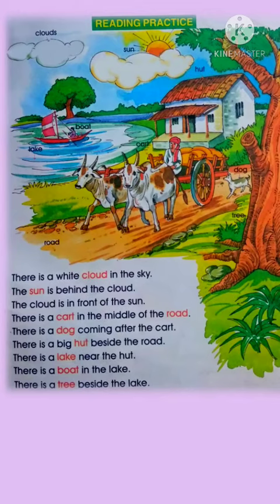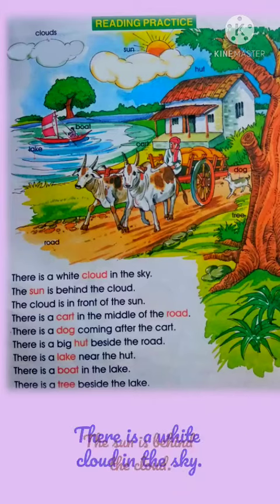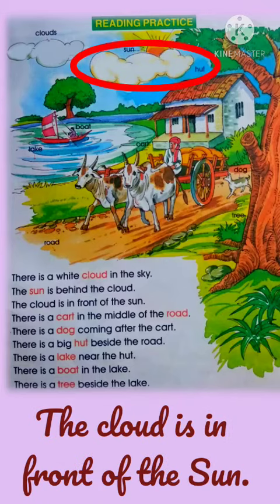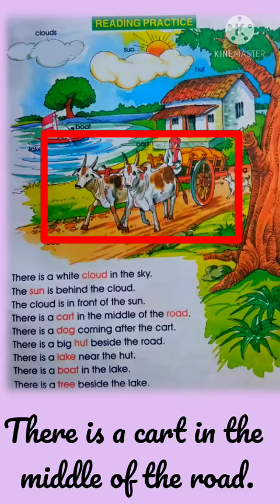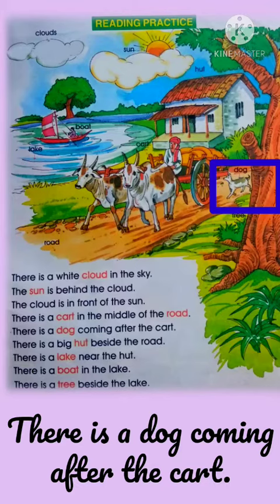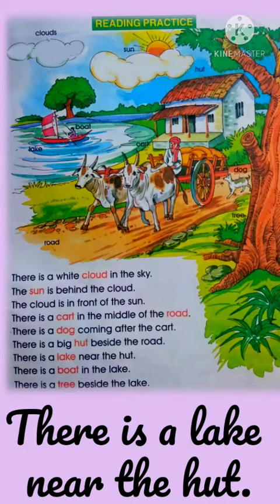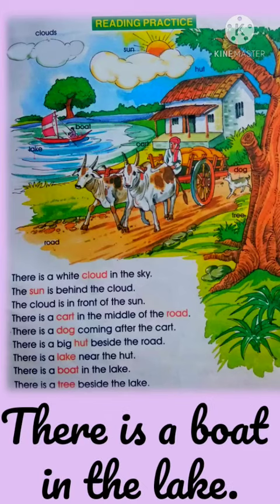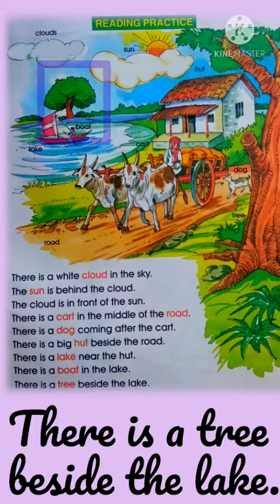Picture Reading of page no. - 55